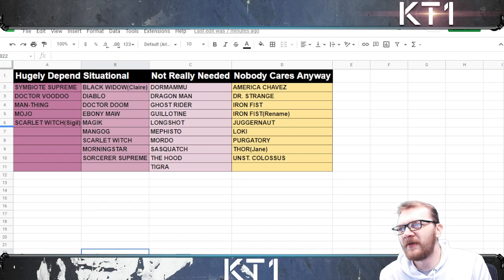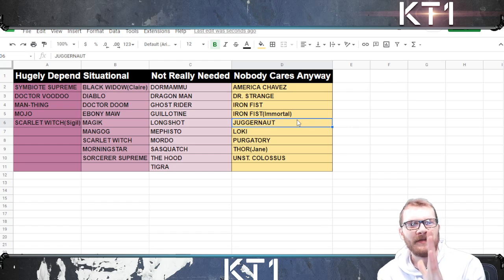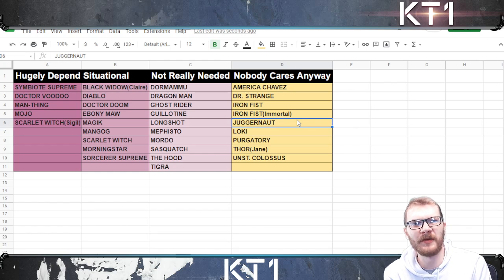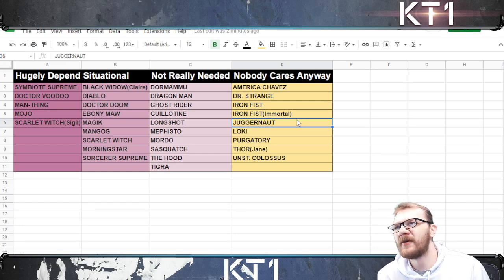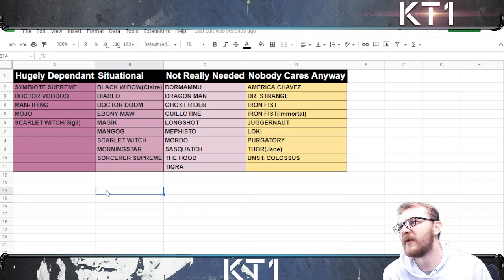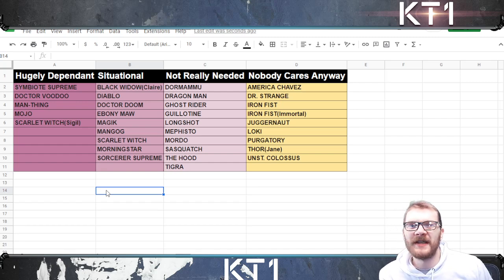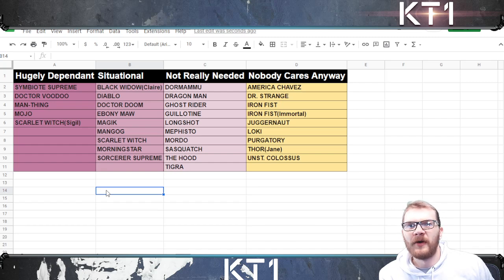How Much Each Mystic Champion Relies On Mystic Dispersion! Full List!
Greetings summoner,

Jacob - Jacobkanda
DIA - Diabolixide
JJ - jackjack19831
KT1 - TheKiryu
Mandalorian: elmandalorian

KT1

Greetings Summoner,

KT1